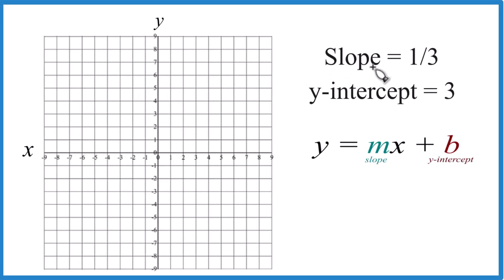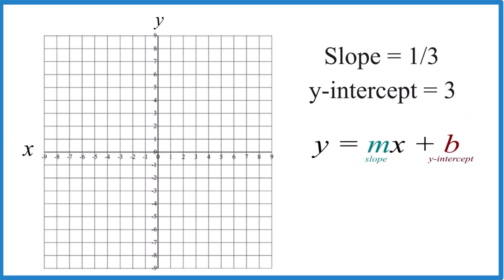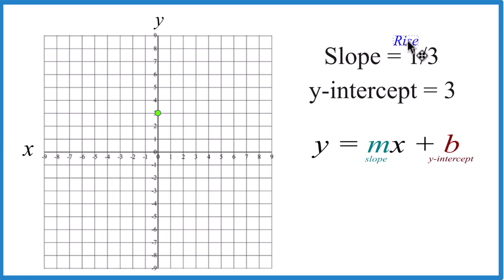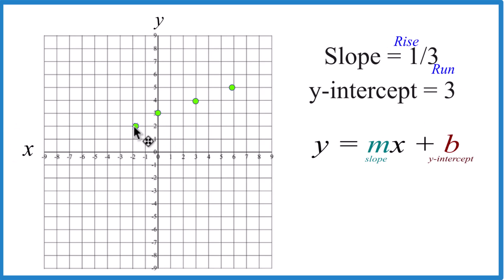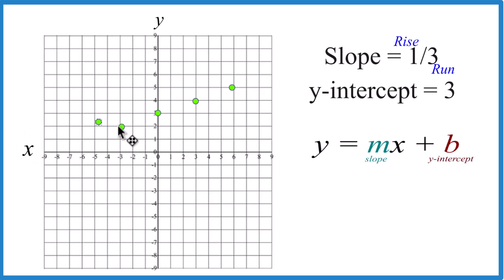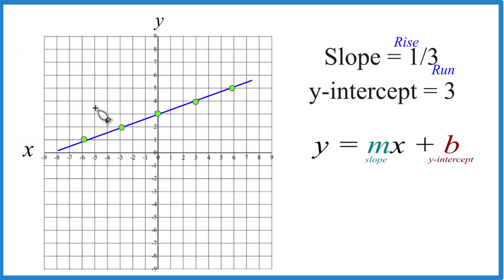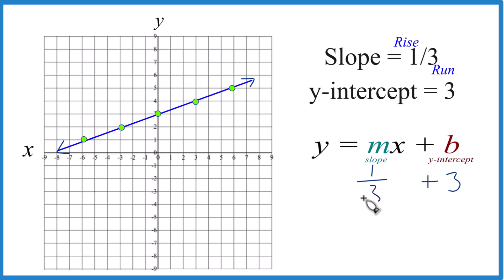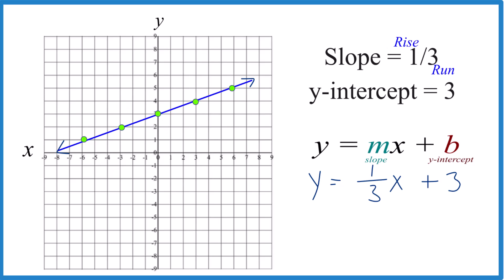Graph and write the equation of a line with a slope of 1/3 and a y-intercept of 3.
In this video, we'll draw the graph for a line with a slope of 1/3 and a y-intercept of 3.

The y-intercept, represented by b, is 3. This tells us where the line intersects the y-axis. So, our first point for the graph is (0, 3).

The slope, represented by m, is 1/3. This means for every 3 units we move horizontally (to the right), we move 1 unit vertically (upwards). We can use this slope to find more points on the line.

We can also find the equation by substituting 1/3 for the slope and 3 for the y-intercept into the equation y = mx + b. This gives us the equation of the line, y = (1/3)x + 3.

When graphing equations, it's helpful to have them in slope-intercept form (y = mx + b), just as we've discussed here.